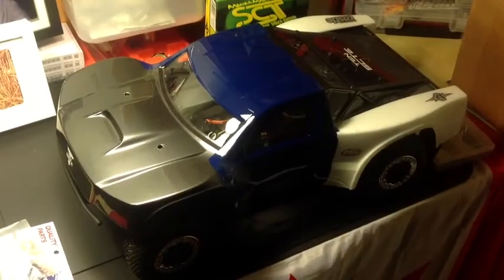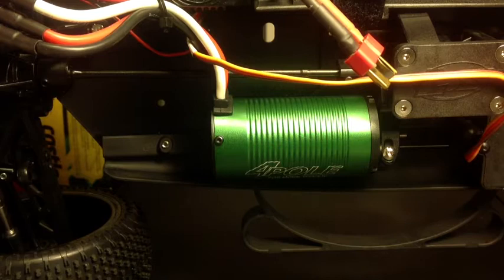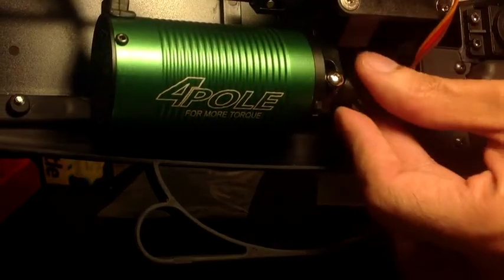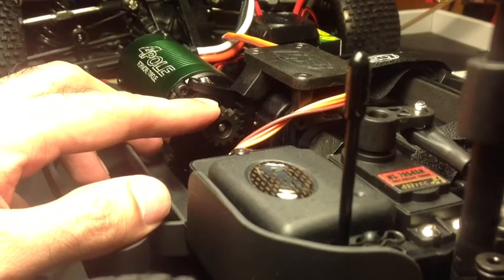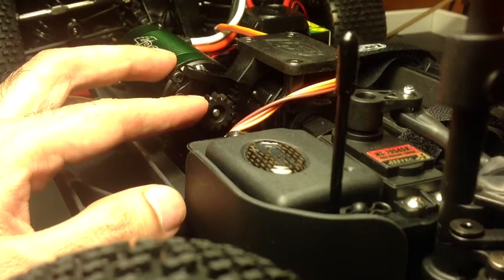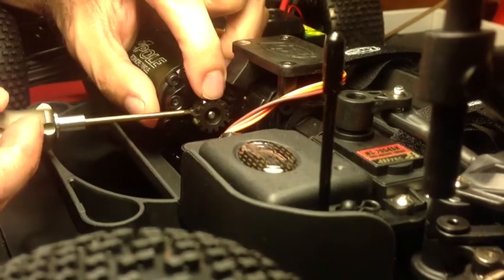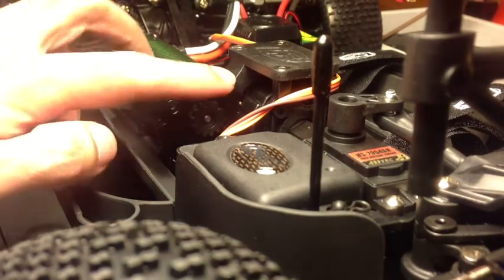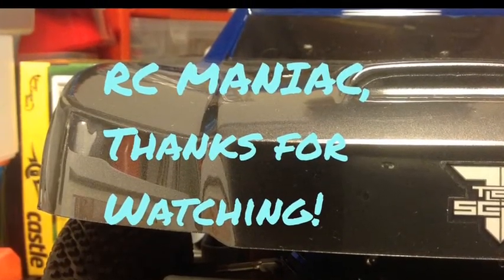MMP SCT Pinion Gear Installation & Gear Mesh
Installing a 13T 3mm OFNA Pinion on The Mamba Max Pro SCT & Perfect Gear Mesh